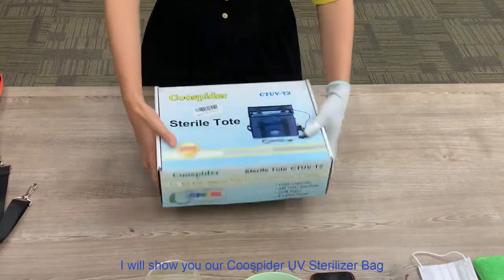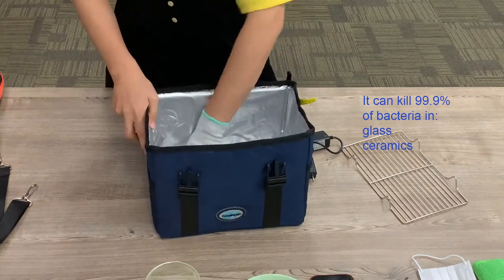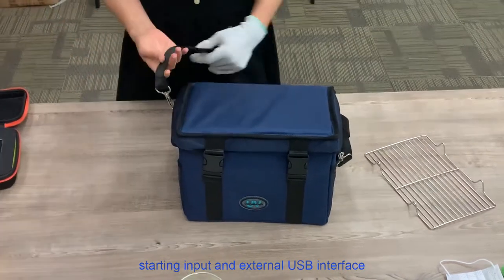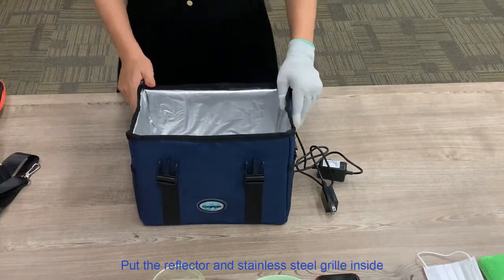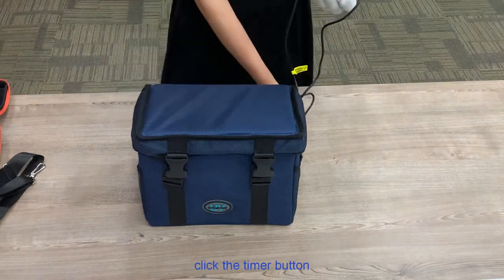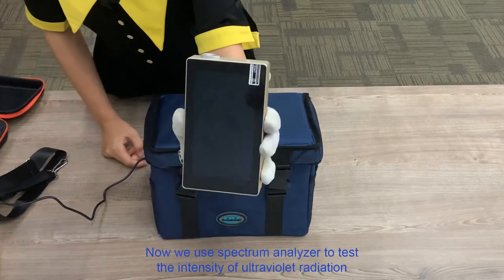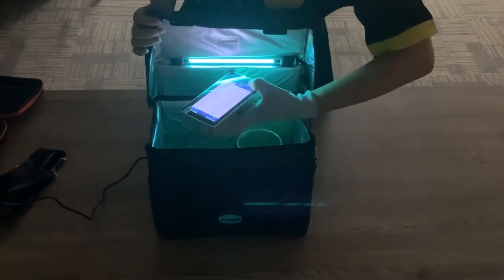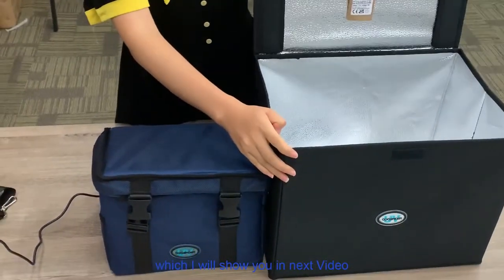How to use UVC light Sterilizer Bag to keep you away from viruses?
Product features:
        1. Quartz UVC cold cathode 254nm truth ultraviolet sterilization with powerful power (The UV is as strong as 20 times of summer noon sunshine (at the 8 inch point from the UVC light bulb).
       2, UVB (5v1a) input, 3 model timer (5min 15min 30min) auto shut off function,
       3. It is convenient to carry out sterilization on business or travel
       4, Totally ozone free, after sterilizer the items are rich of sunshine smell.
       Coospider UVC  light sanitizer  bag  powered by UV LED technology definitely offers an eco-friendly and quick disinfection solution for the mask, cellphone, and other personal items.
       Our uv sterilizer bag can be use for glass&ceramics,plastic products.beauty tools, Electronics, Clothes, Kills 99.9% of Germs!